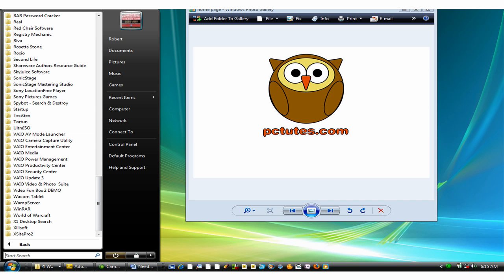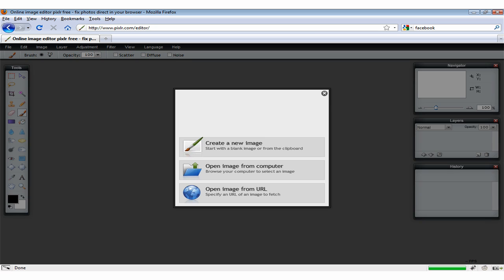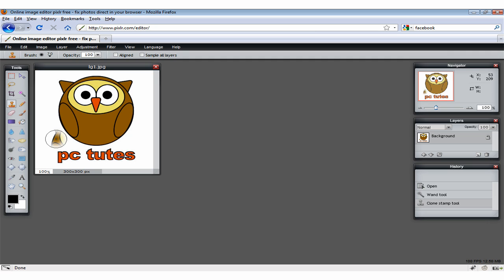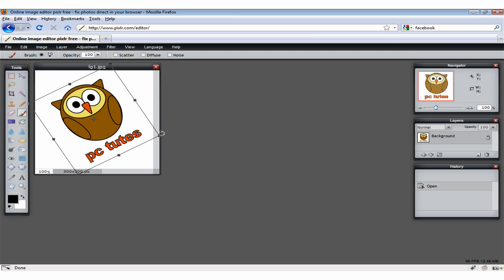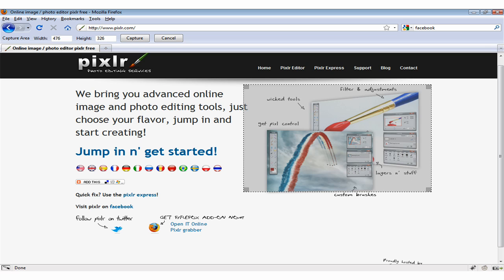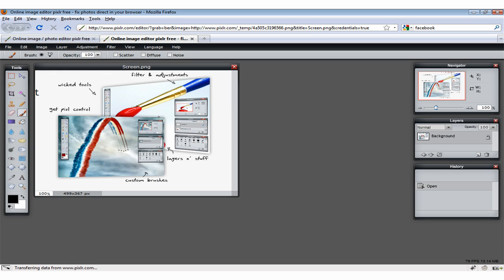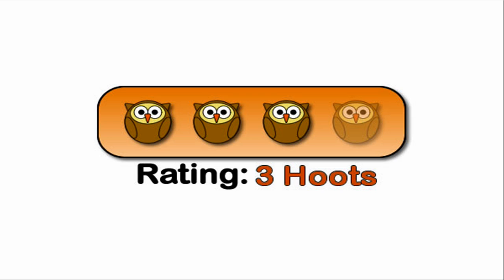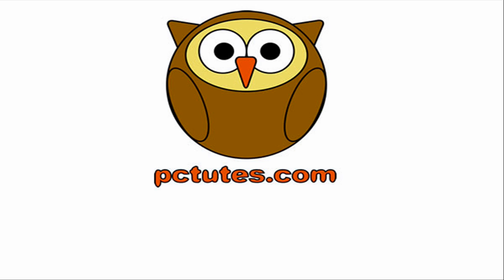Pixlr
A quick review of the free online photo editor.